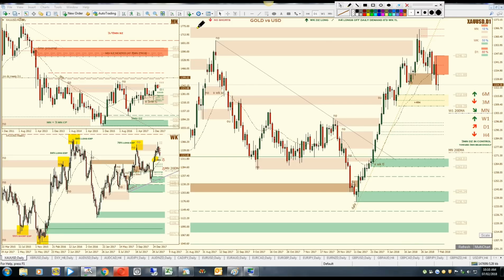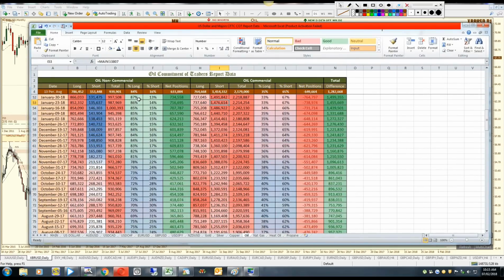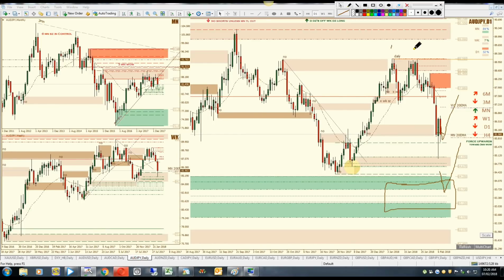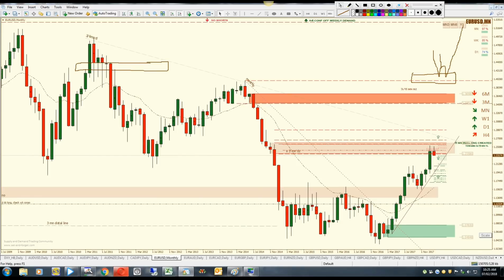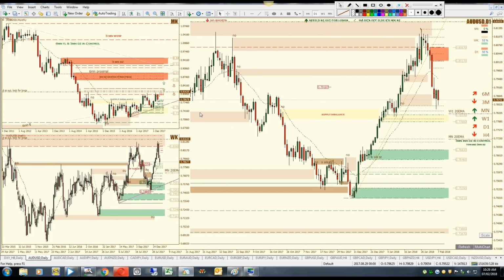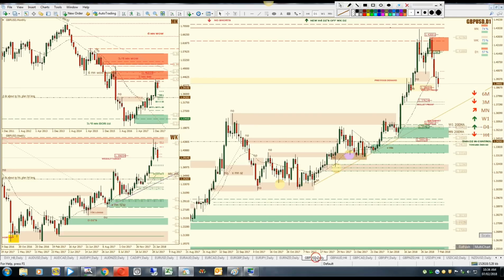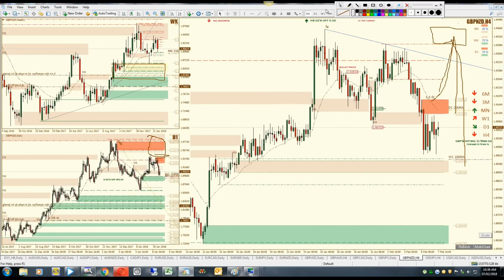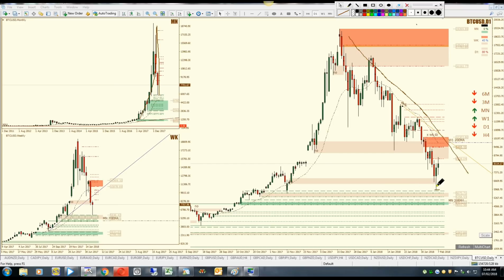February 7, 2018 = Forex Market Outlook